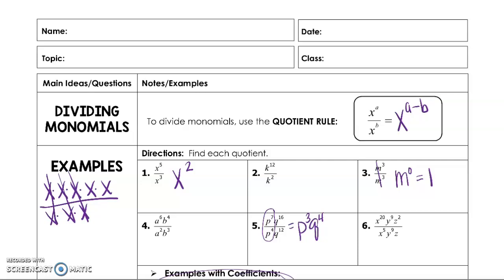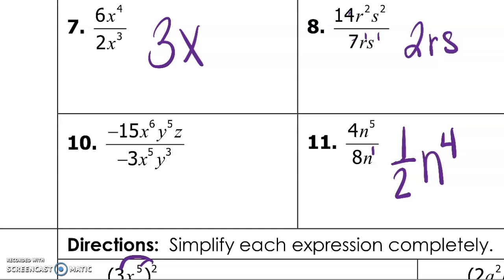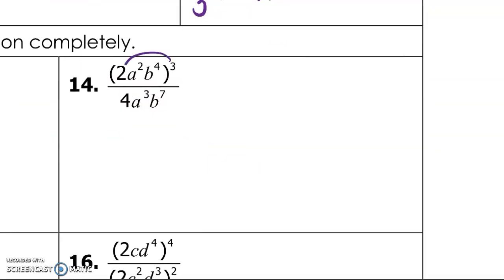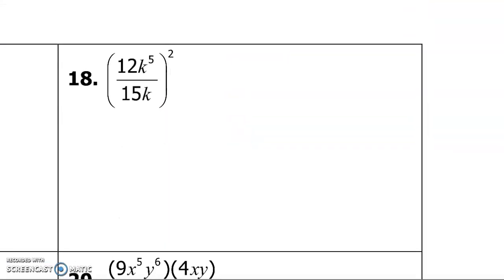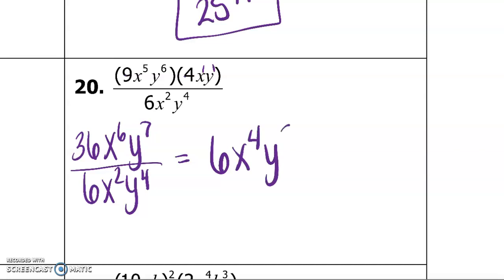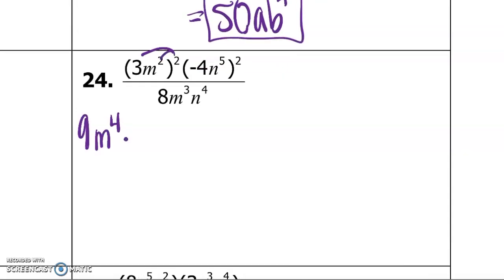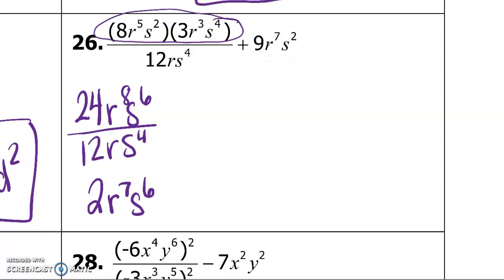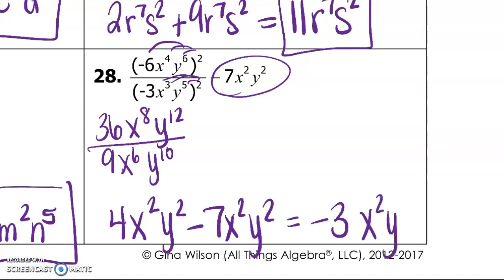Page 6-5 & 6-6 Notes EVENS (Alg)